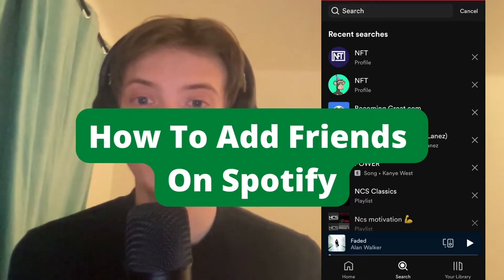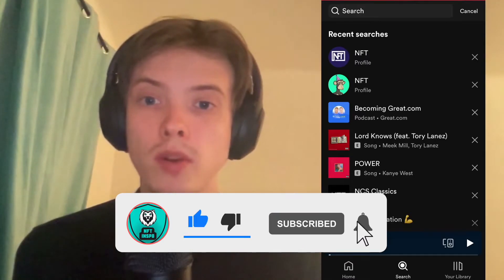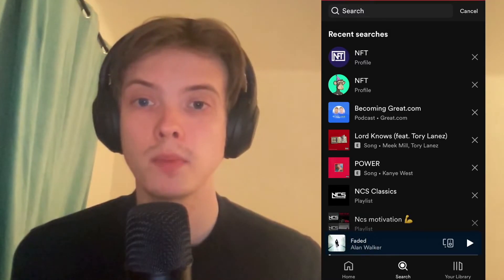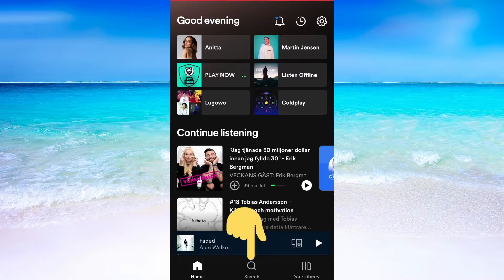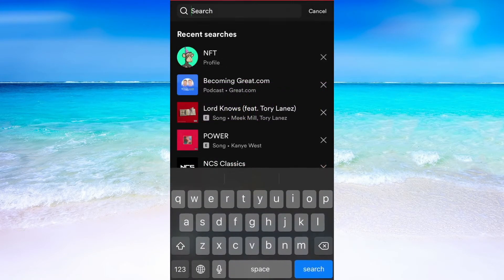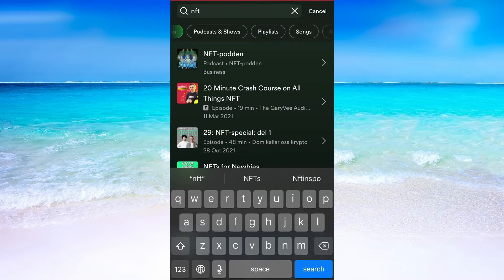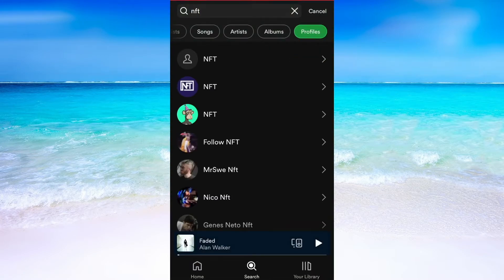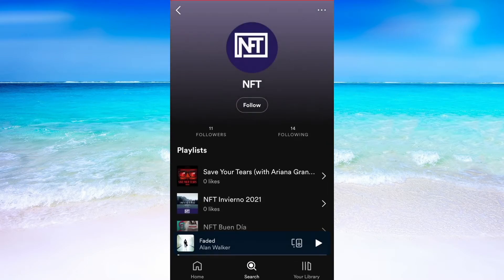How To Add Friends On Spotify (EASY 2022)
In this video I will show you how to add friends on spotify without facebook. After you have watched this you will know how to follow friends playlist on spotify. Watch this step by step guide on how to add friends on spotify app.

This is a tutorial on add friends on spotify